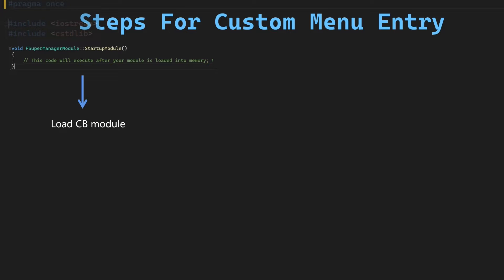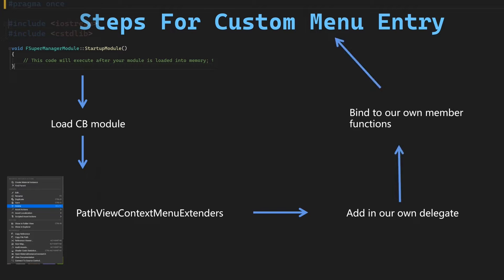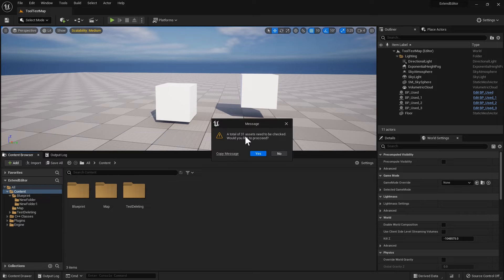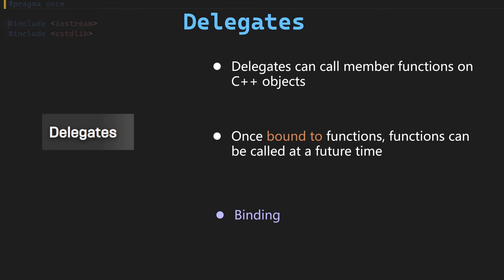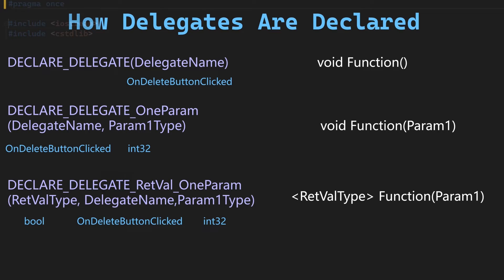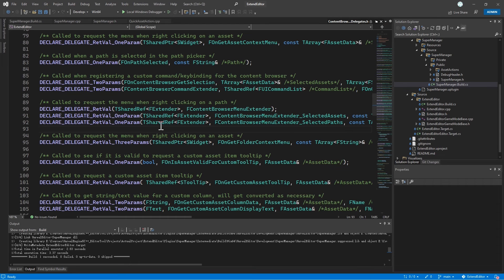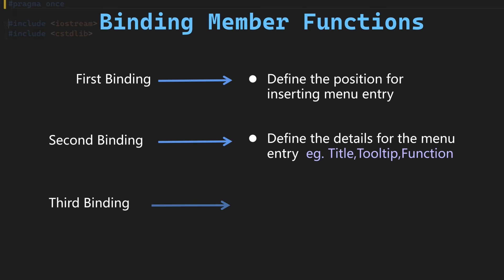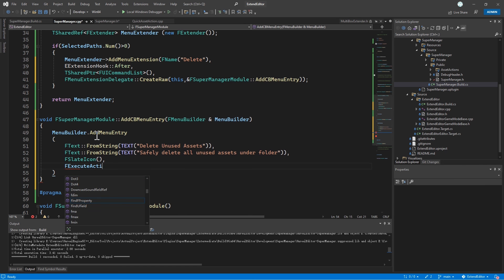Unreal Engine 5: Create Custom Menu Entry When Right Clicking A Folder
Insert custom menu entries in Unreal Engine 5 through content browser module and delegates